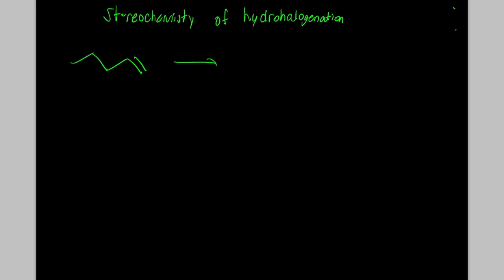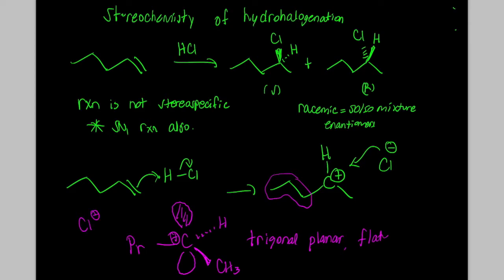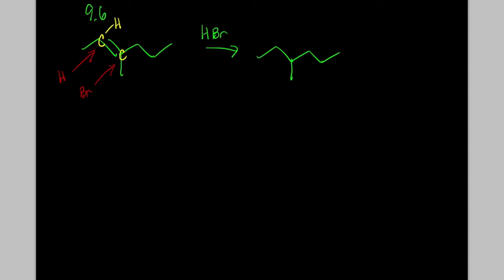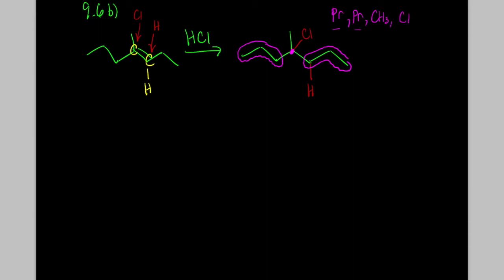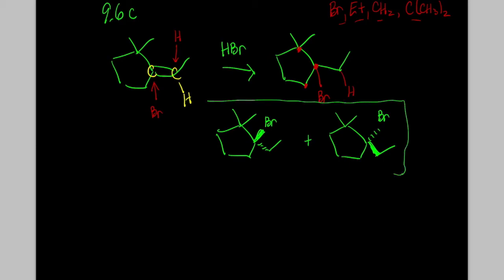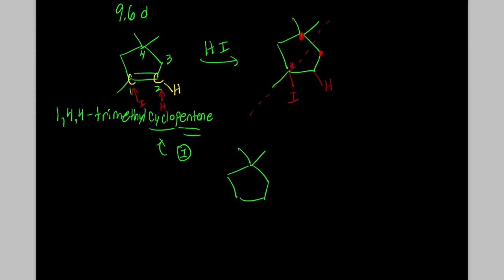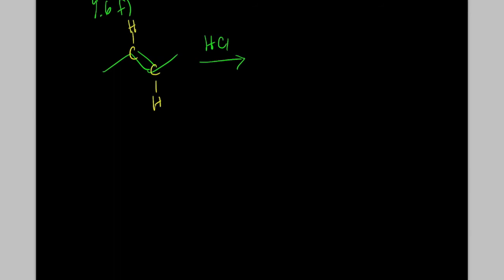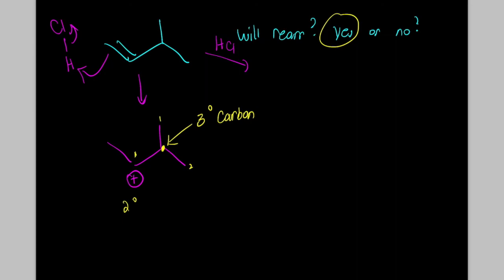CHM 241 Stereochemistry of HX addition to alkenes Klein 9.3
Introduction Chapter 9.3 in Chemistry by Klein
This video focuses on stereochemistry of HX addition to alkenes.